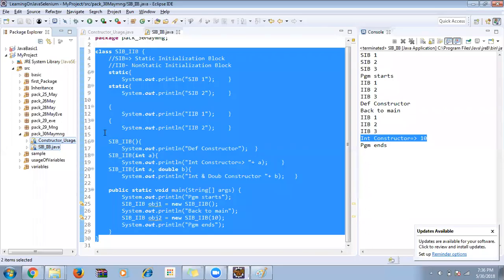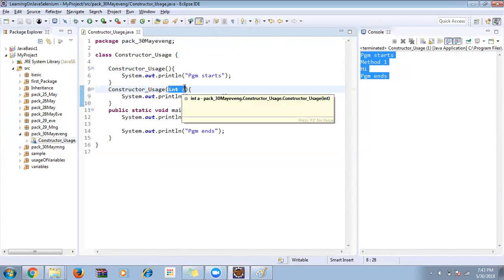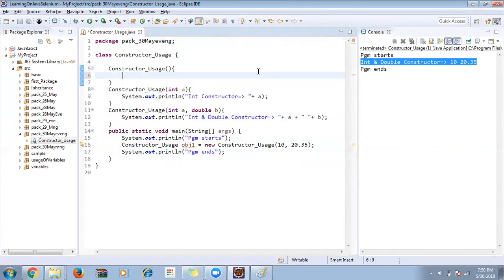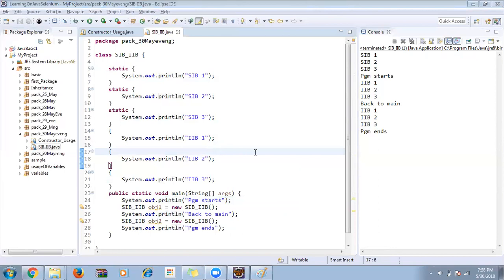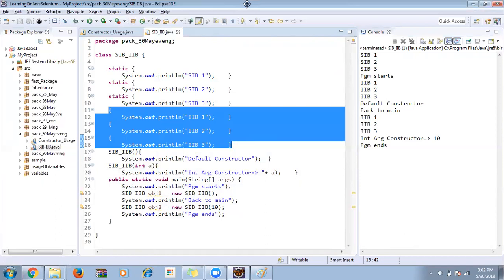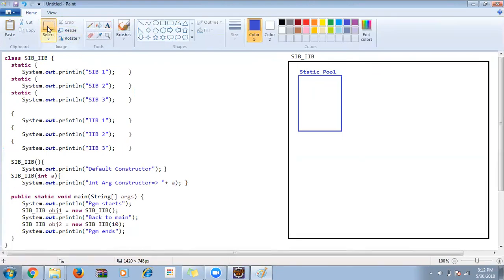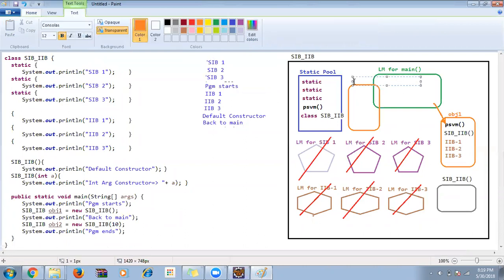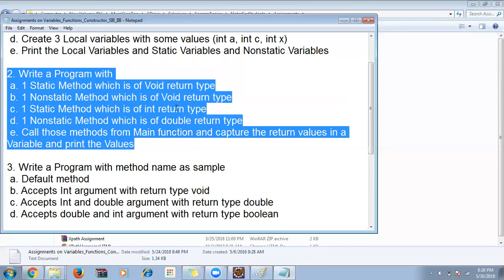BJS Backup Class 7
Constructor
SIB and IIB